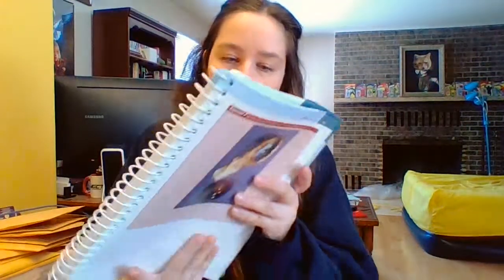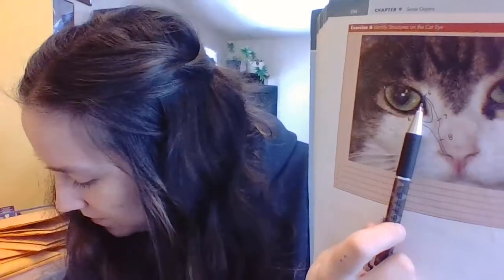Carmel Hauck T00701793 - Assignment 5 - Part 1